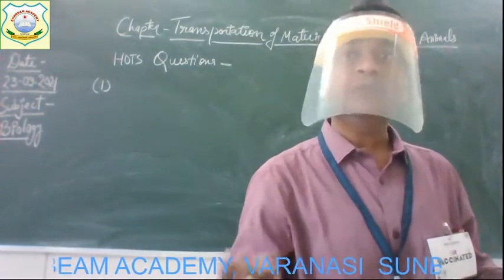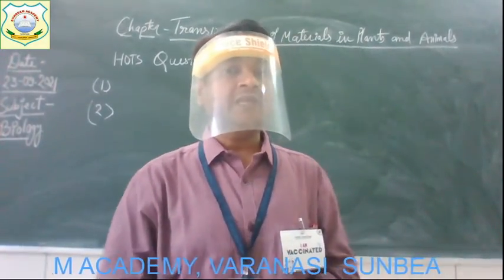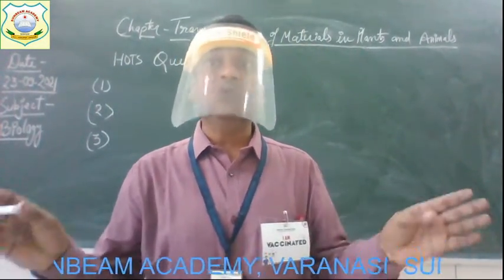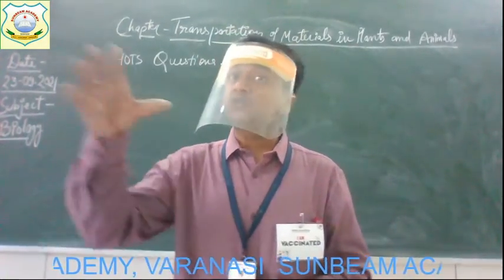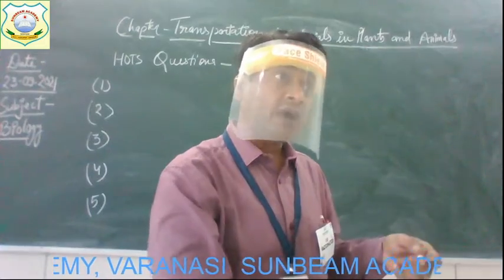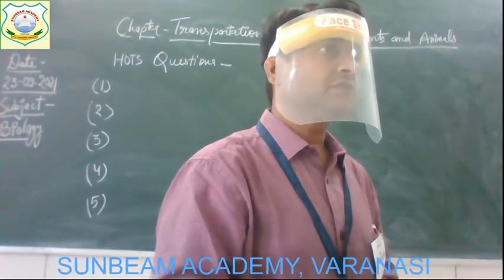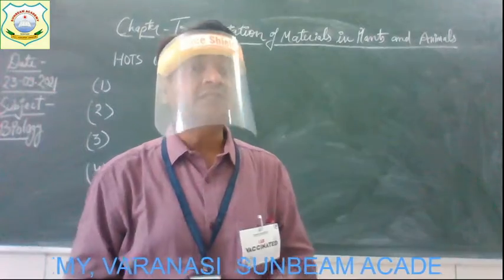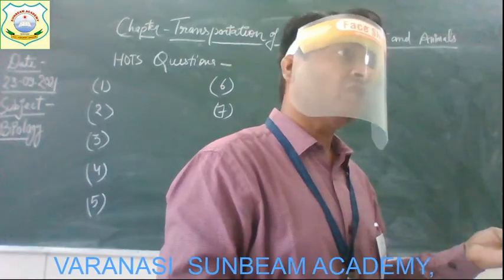VII_Biology_Transportation of materials in plants and animals